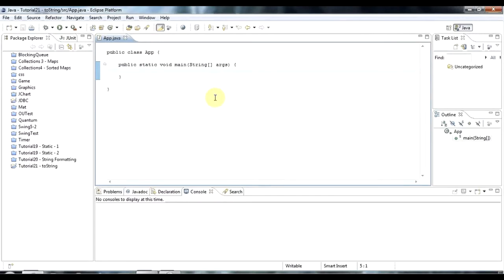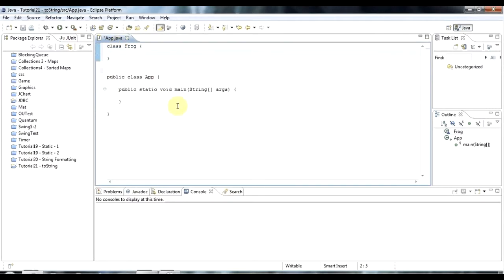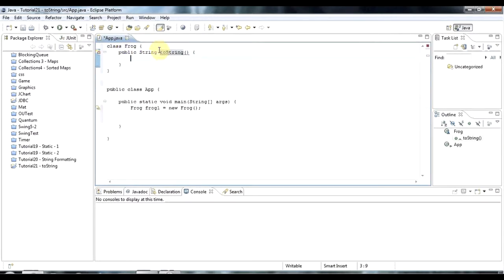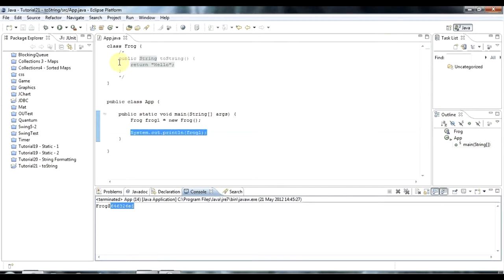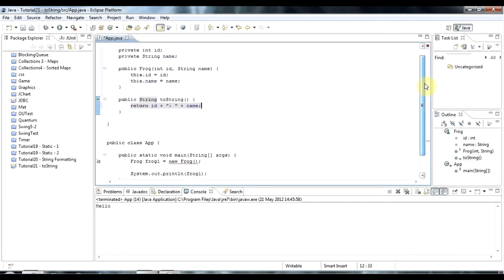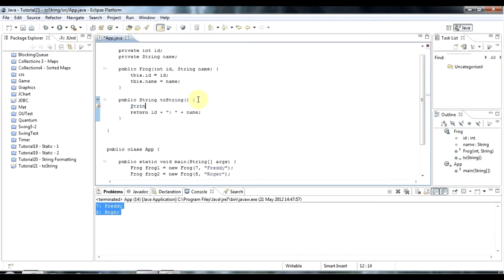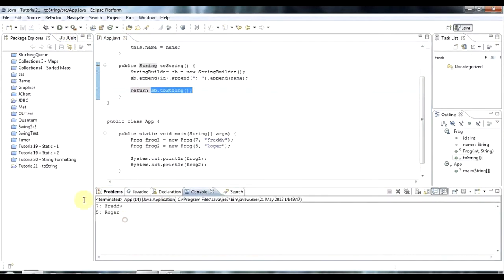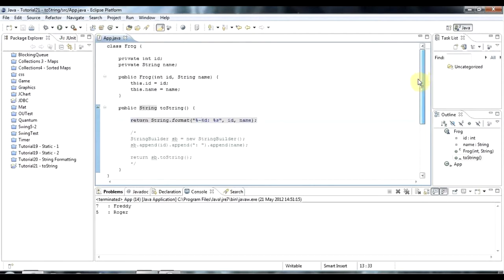Tutorial 25 - The 'toString' Method